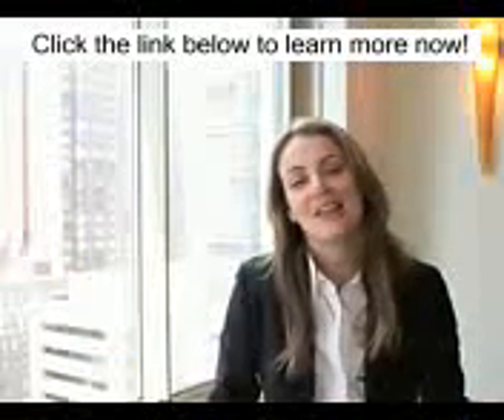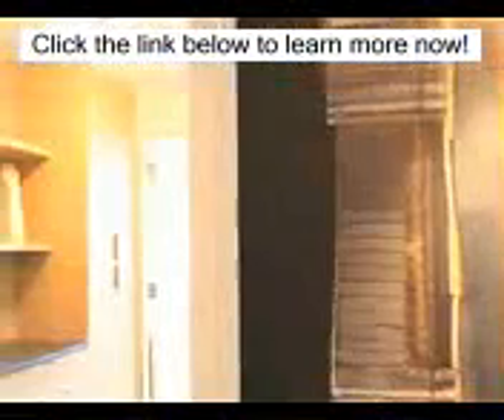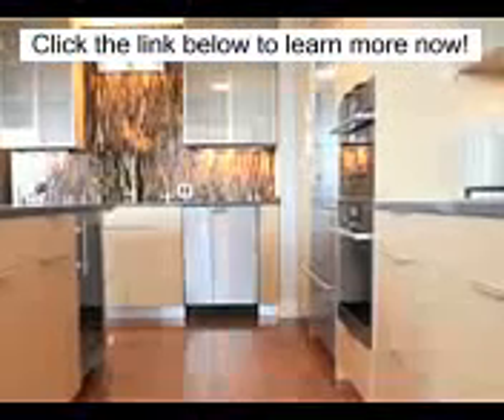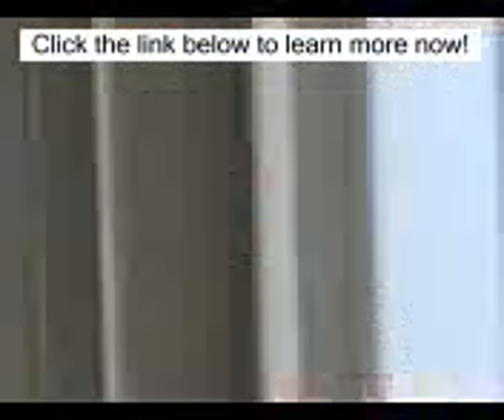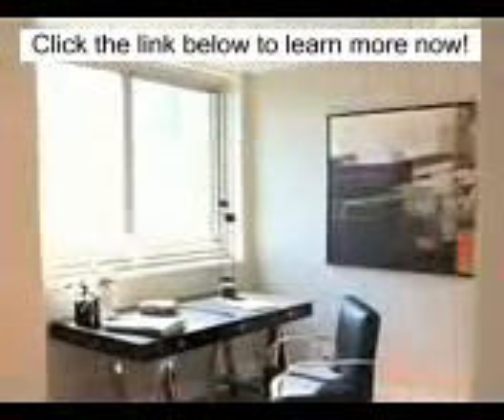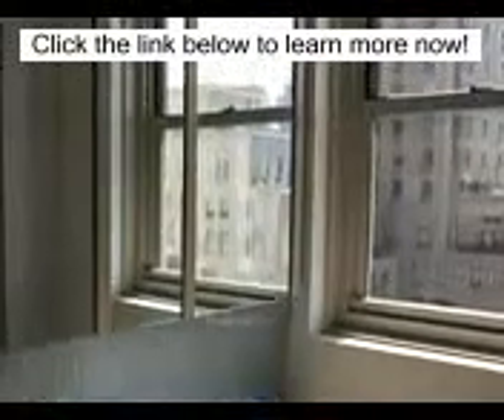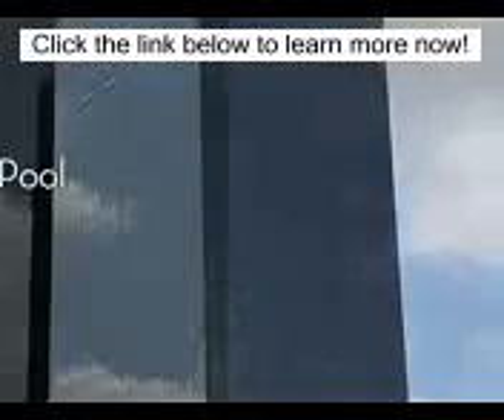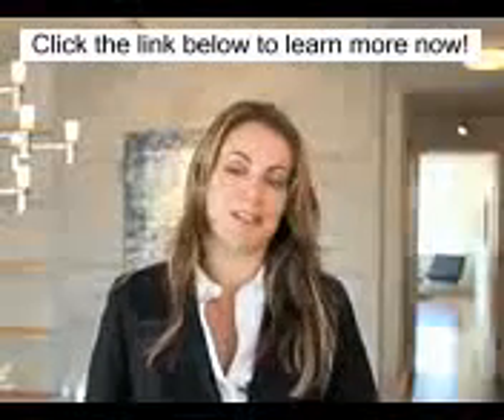30 Lincoln Plaza- NYC Condos for Sale- Luxury Condo Manhattan